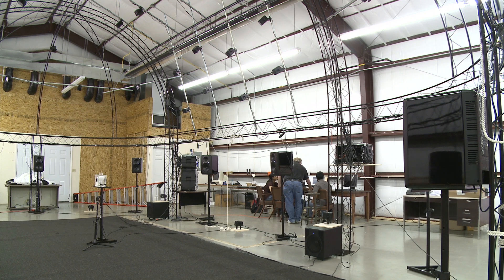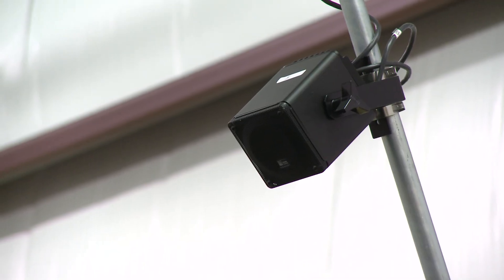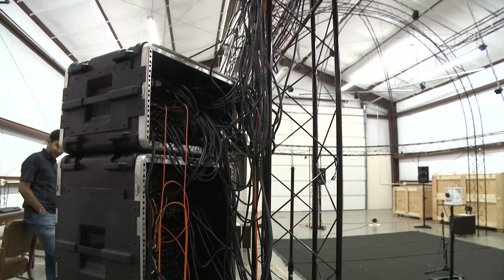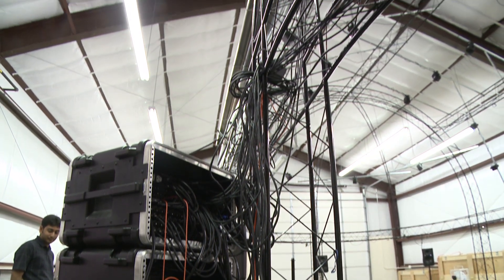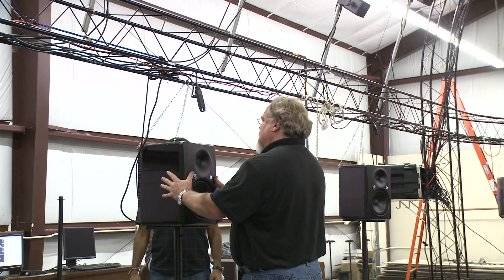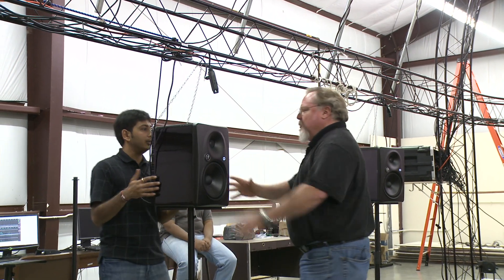Missouri S&T Sounds of War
Missouri S&T's Steve Grant simulates the sounds of war as part of his research to prepare soldiers for hostile environments.